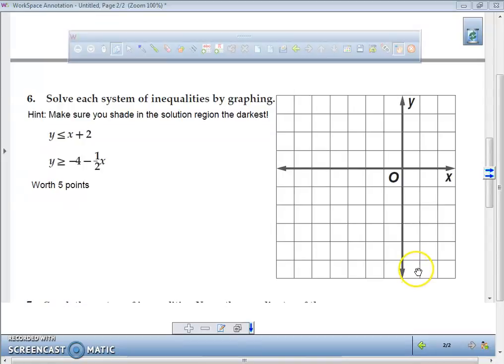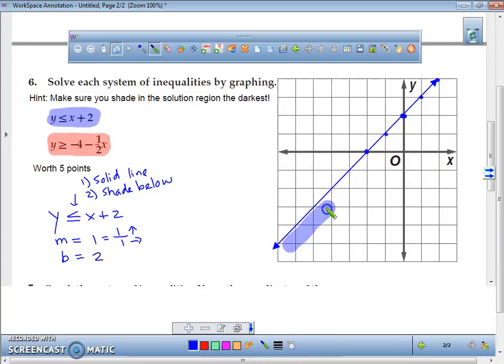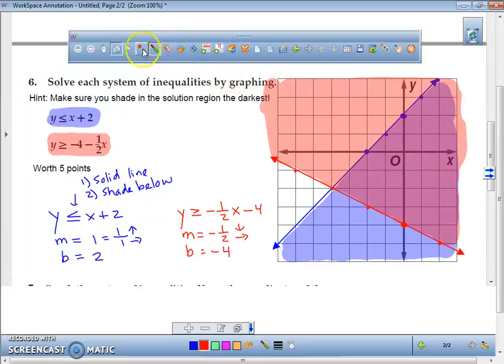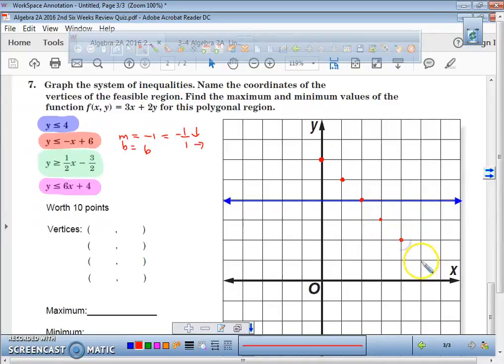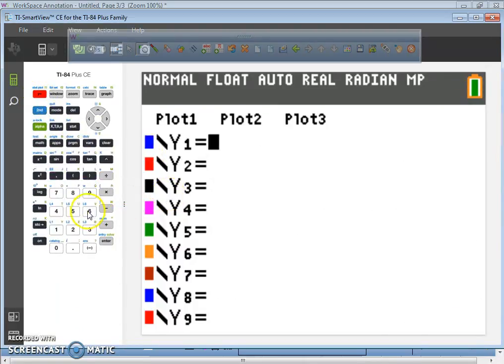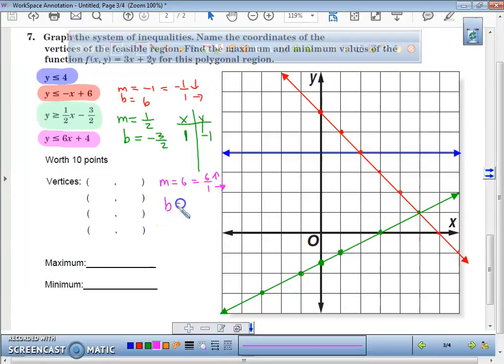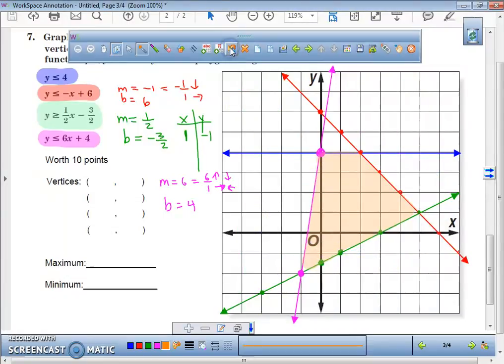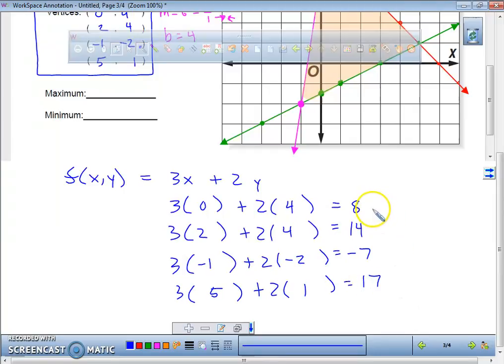Algebra 2A 2nd Six Weeks Review Part C